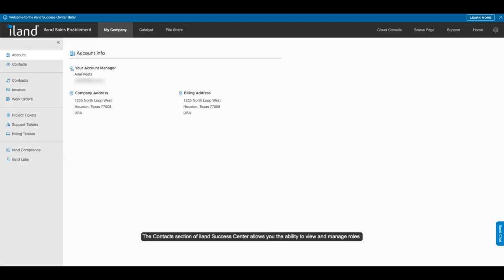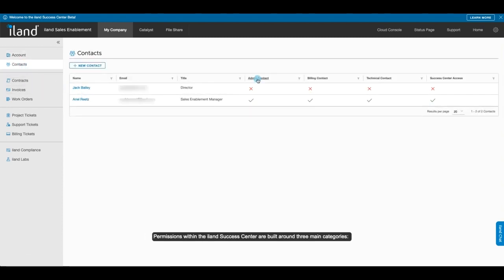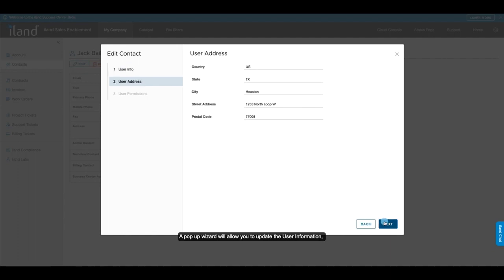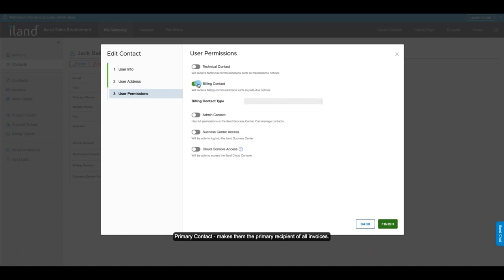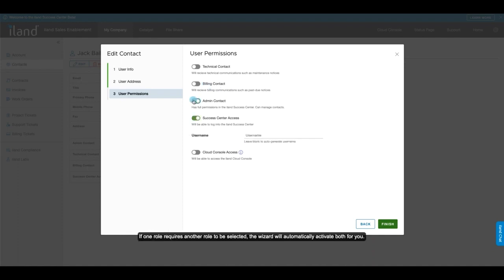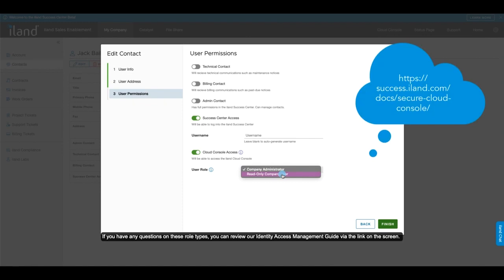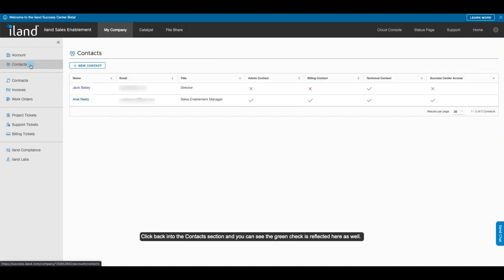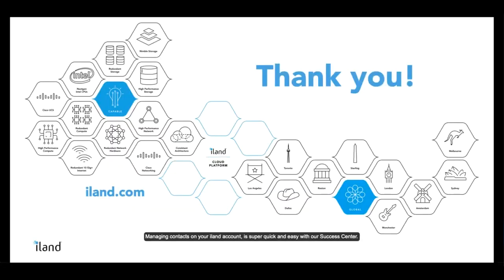11:11 Systems Success Center Customer Hub - Contact Management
This video is a walkthrough of how to manage your contacts within the 11:11 Systems Success Center Customer Hub.